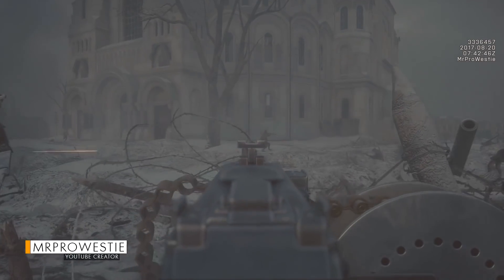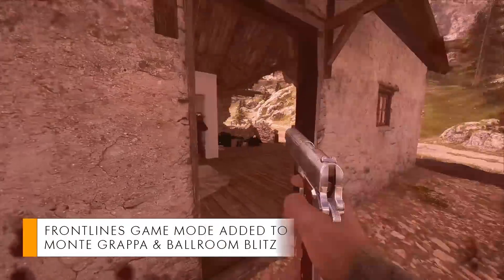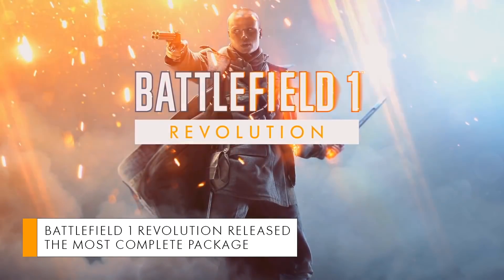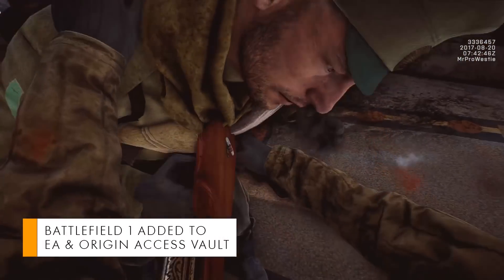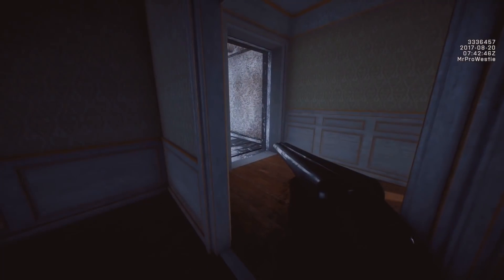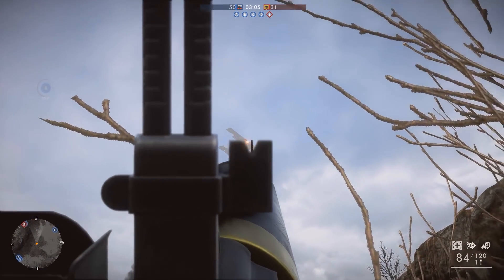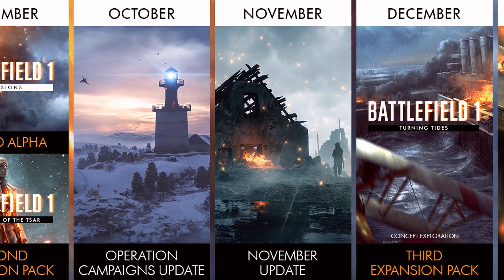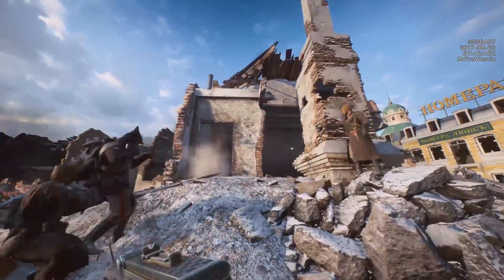Battlefield Monthly Recap - Order of Battle - August 2017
Order of Battle is a monthly recap of the latest news, information and announcements that have taken place in the world of Battlefield. Here's everything we revealed in August 2017 and gamescom, including Battlefield 1 Revolution, the Lupkow Pass Update and a Battlefield competitive experience.